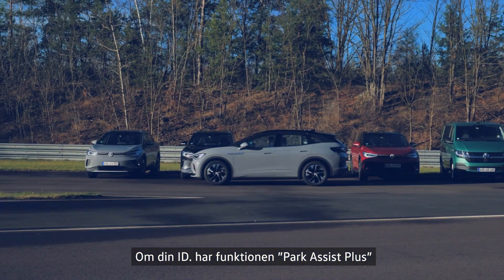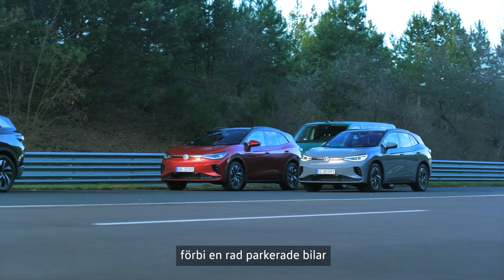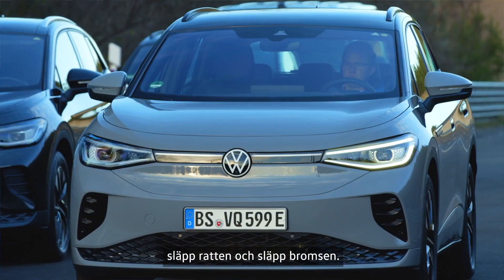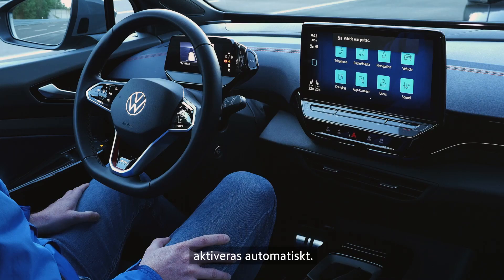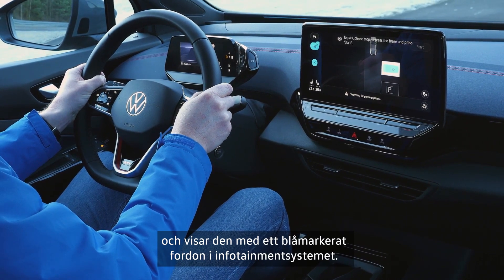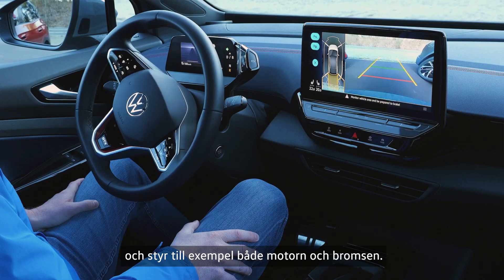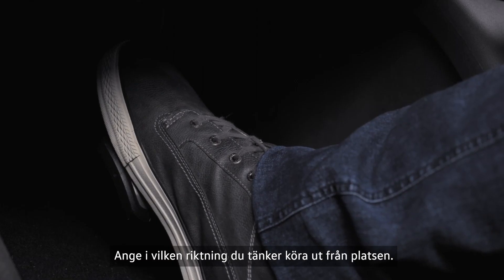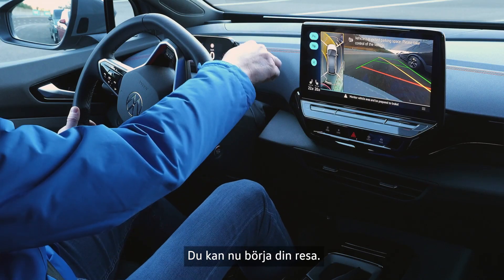Enkelt förklarat av Volkswagen - Park Assist Plus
Om din ID.-modell har funktionen Park Assist Plus (tillval) kan den upptäcka parkeringsplatser och parkera bilen automatiskt. Så fungerar det.